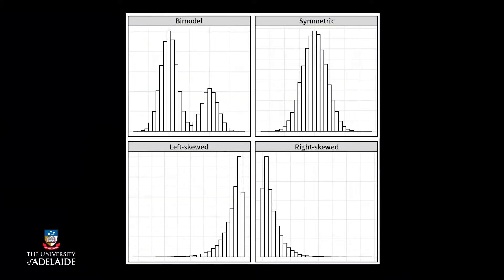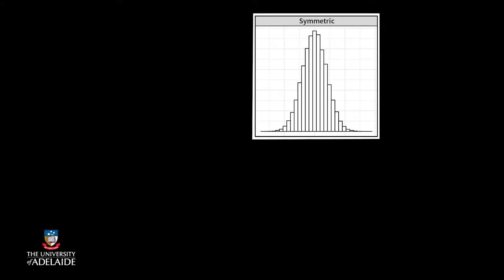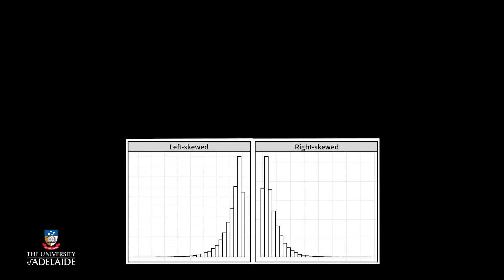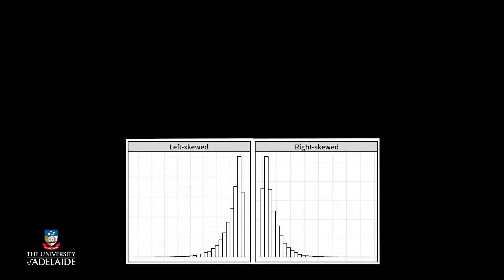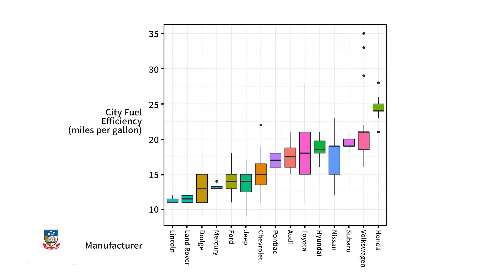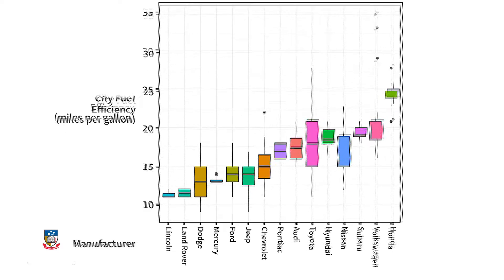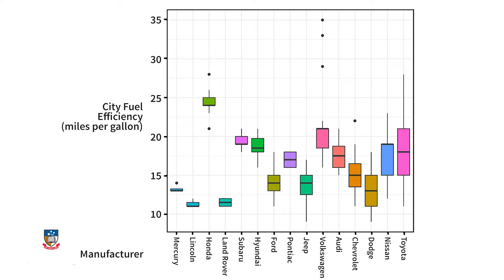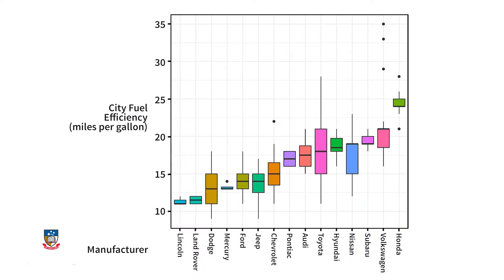CompX: C vs Q: Shape, location, spread, outliers